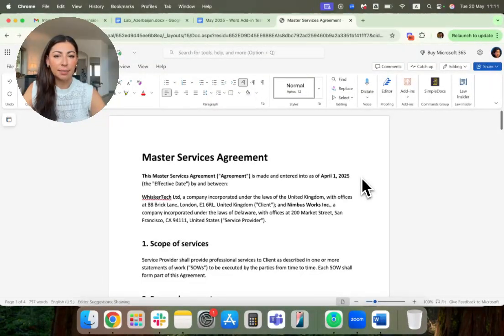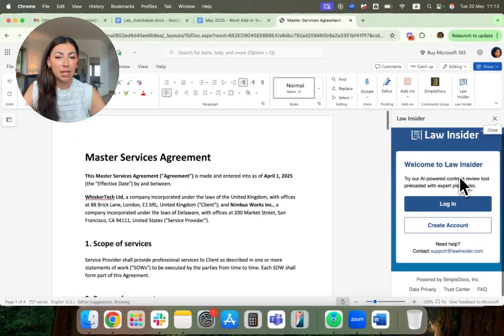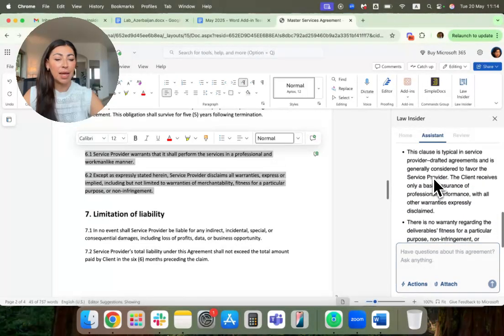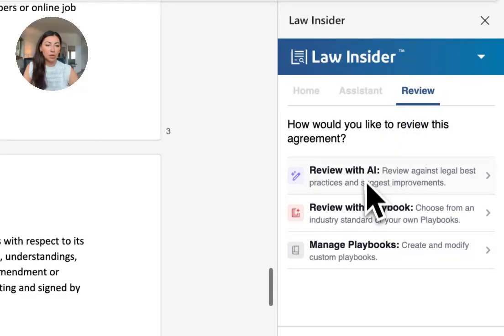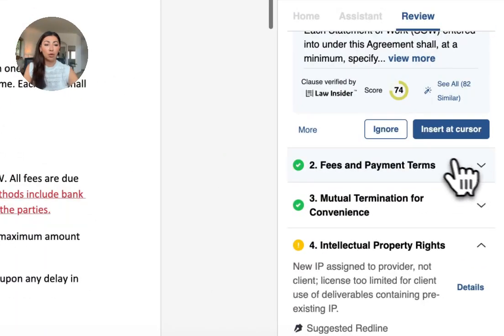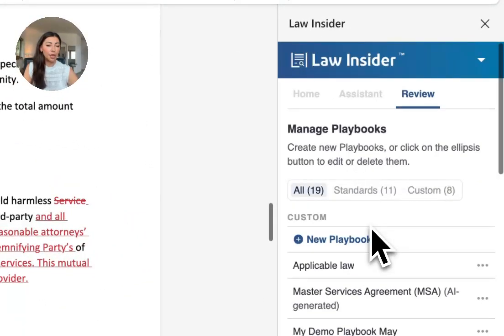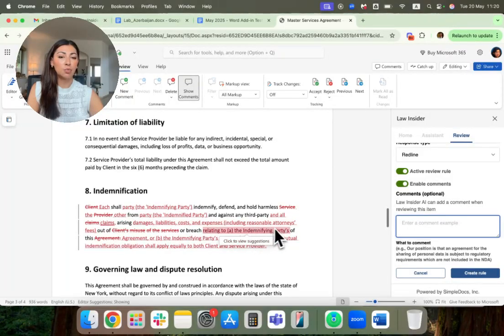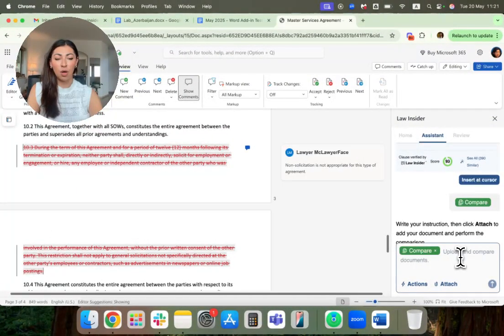Lesson 1: Getting Started with the Law Insider Word Add-In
🚀 Ready to revolutionize your contract workflow?
In this quick tutorial, we show you exactly how to install and use the Law Insider Word Add-In, your AI-powered contract assistant right inside Microsoft Word.

In this video, you’ll learn how to:
✅ Install and activate the Law Insider Add-In in Microsoft Word
✅ Access and launch the sidebar tools
✅ Use AI to ask smart questions about your contract clauses
✅ Draft and redline clauses with AI suggestions
✅ Run full contract reviews in minutes
✅ Build your own contract playbooks for consistent reviews
✅ Compare documents for inconsistencies and missing terms

Why watch?
This step-by-step walkthrough empowers you to complete faster, smarter, and more accurate contract reviews—without ever leaving Word. By the end, you’ll know exactly how to start reviewing, redlining, and improving your contracts with the power of AI.

👉 Next Lesson: Don’t miss our follow-up video on Using AI to Review Your Contract in Under 5 Minutes